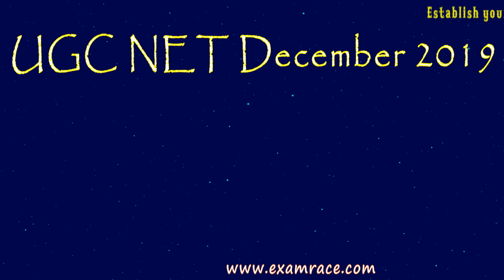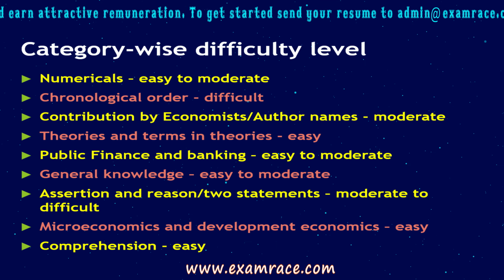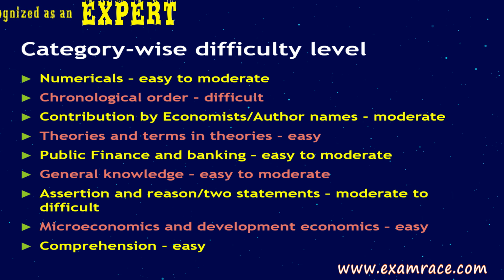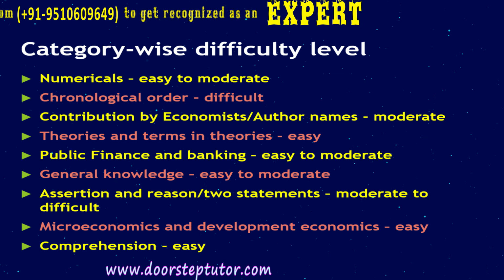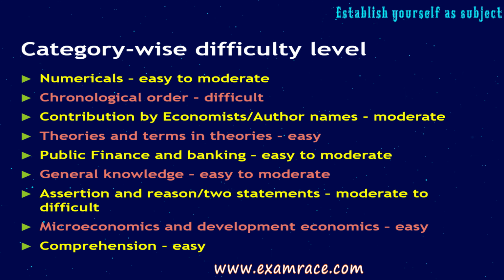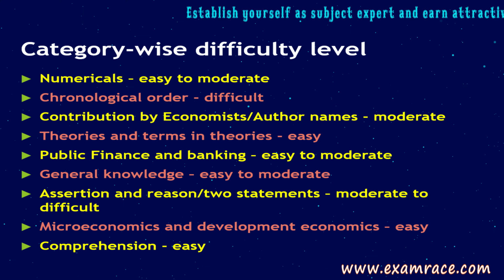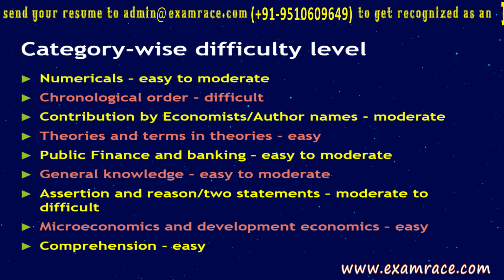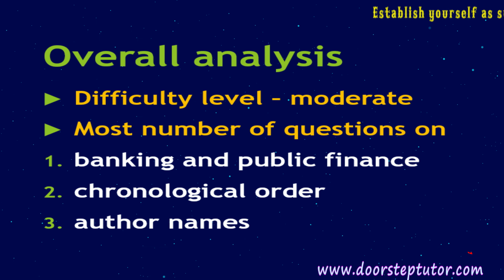NTA NET December 2019: Economics Paper Analysis | Must for NET June 2020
Chapters:
0:00 Introduction & Paper Overview
0:40 Numerical Questions Analysis
1:40 Chronological Order Questions
2:22 Contributions of Authors
3:10 Theories of Economics

This video covers a detailed analysis of the NTA NET December 2019 Economics paper, systematically breaking down the questions into key categories like numericals, chronological sequences, author contributions, and core economic theories. Studying this analysis is crucial because it reveals the exact weightage of complex topics like the Cobb-Douglas function, Heckscher-Ohlin theory, and statistics, allowing you to streamline your revision for the upcoming June exam. Master these patterns to optimize your exam strategy and secure your JRF.

Levels
1. Numericals
2. Chronological order
3. Contribution by Economists/Author names
4. Theories and terms in theories
5. Public Finance and banking
6. General knowledge
7. Assertion and reason/two statements
8. Microeconomics and development economics
9. Comprehension
Paper Analysis